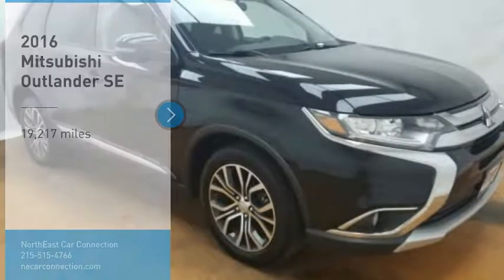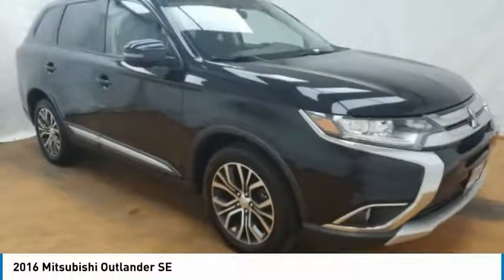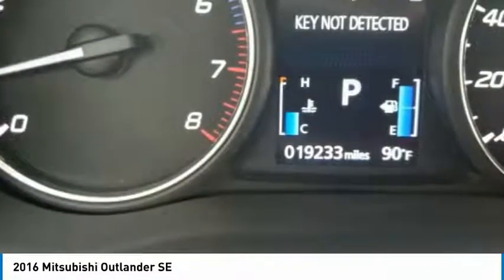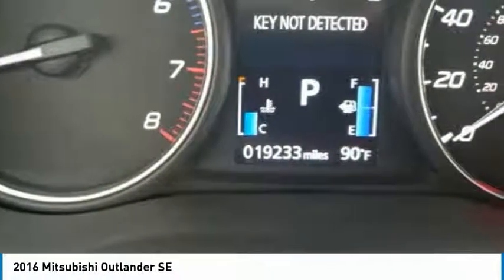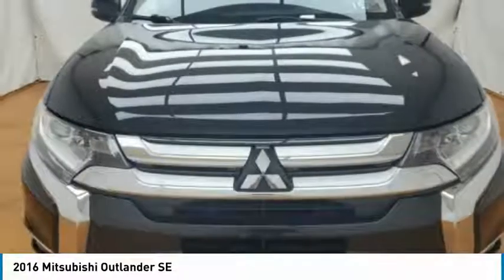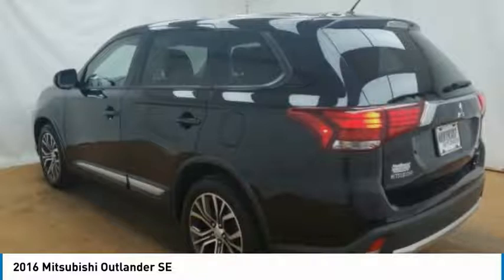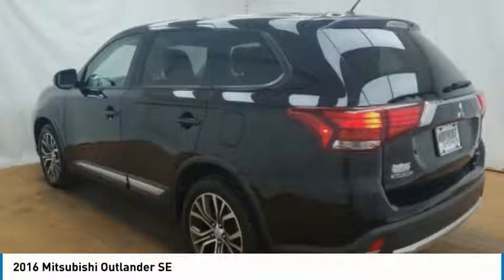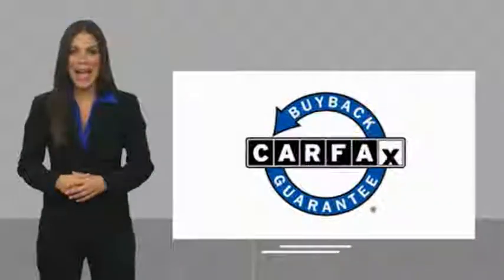2016 Mitsubishi Outlander 2016 Mitsubishi Outlander 11903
BUY WITH CONFIDENCE NECC is affiliated with Burlington Chevy, Kia, VW, Turnersville Kia, Allentown Kia, Raceway Kia & Raceway Chevy 30+ YEARS IN BUSINESS*** A+ BBB RATING 2016 Mitsubishi Outlander SE 4D Sport Utility Cosmic Blue MetallicbrOdometer is 24085 miles below market average!brABS brakes, Alloy wheels, Electronic Stability Control, Front dual zone A/C, Heated door mirrors, Heated front seats, Illuminated entry, Low tire pressure warning, Remote keyless entry, Traction control.brABS brakes, Alloy wheels, Electronic Stability Control, Front dual zone A/C, Heated door mirrors, Heated front seats, Illuminated entry, Low tire pressure warning, Remote keyless entry, Traction control, 3rd row seats: split-bench, 4-Wheel Disc Brakes, 6 Speakers, 6.026 Axle Ratio, Air Conditioning, AM/FM radio, Auto High-beam Headlights, Automatic temperature control, Brake assist, Bumpers: body-color, CD player, Driver door bin, Driver vanity mirror, Dual front impact airbags, Dual front side impact airbags, Exterior Parking Camera Rear, Fabric Seat Trim, Four wheel independent suspension, Front anti-roll bar, Front Bucket Seats, Front Center Armrest w/Storage, Front fog lights, Front reading lights, Knee airbag, Leather Shift Knob, Occupant sensing airbag, Outside temperature display, Overhead airbag, Overhead console, Panic alarm, Passenger door bin, Passenger vanity mirror, Power door mirrors, Power steering, Power windows, Radio data system, Radio: AM/FM Stereo w/CD/MP3/HD Radio, Rear anti-roll bar, Rear seat center armrest, Rear window defroster, Rear window wiper, Security system, Speed control, Speed-sensing steering, Speed-Sensitive Wipers, Split folding rear seat, Steering wheel mounted audio controls, Tachometer, Telescoping steering wheel, Tilt steering wheel, Trip computer, Turn signal indicator mirrors, and Variably intermittent wipers.